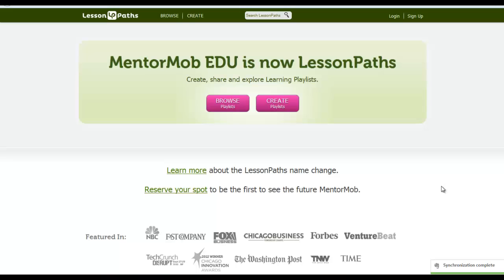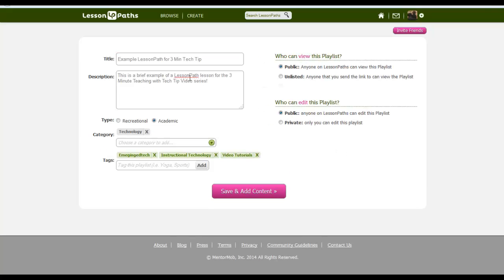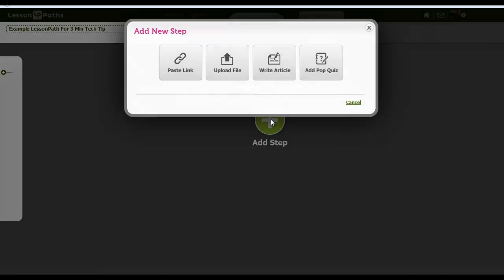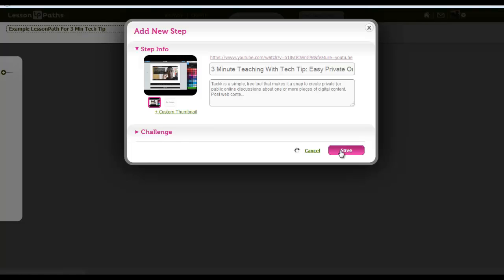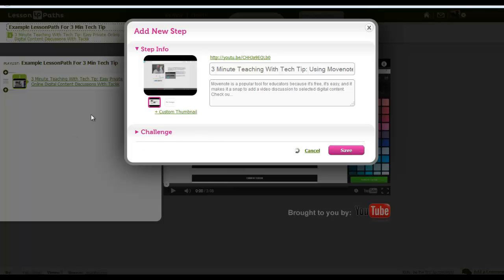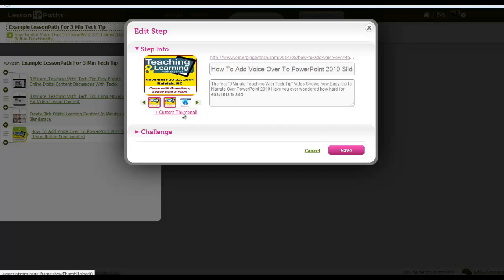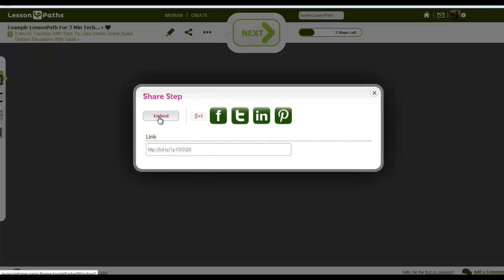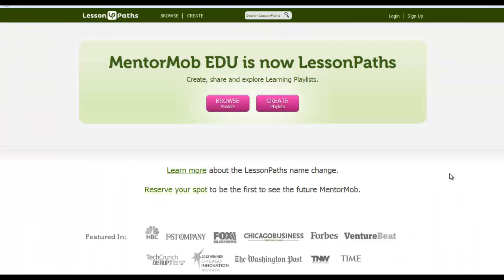3 Min. Teaching w/Tech Tip - Assemble Digital Lessons With Ease Using LessonPaths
Check out the full series of 3 Min Teaching with Tech Tutorials

LessonPaths is a great free and easy to use tool that makes it a snap to assemble web pages and other digital content into an easy to consume linear set of content for students.

This video is part of a series of instructional technology video tutorials from EmergingEdTech.com that provide quick overviews of how to use various tools (many of which are free) to create teaching materials and perform other instructional tasks.